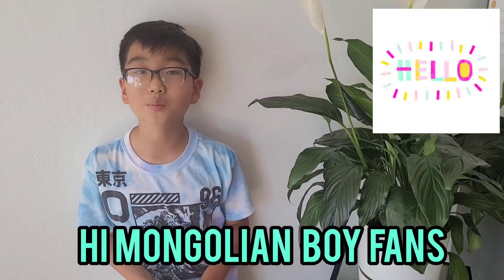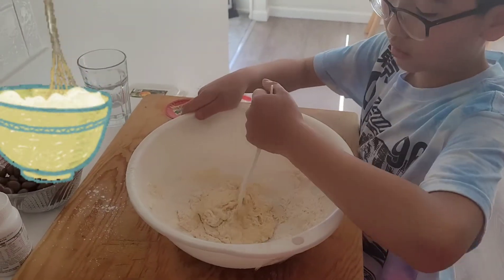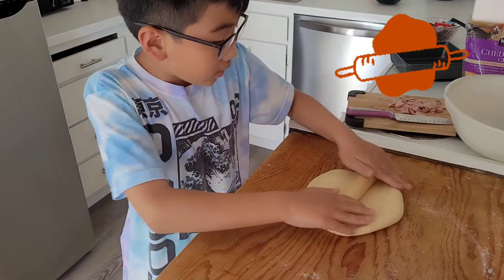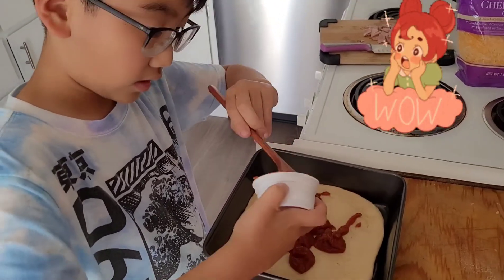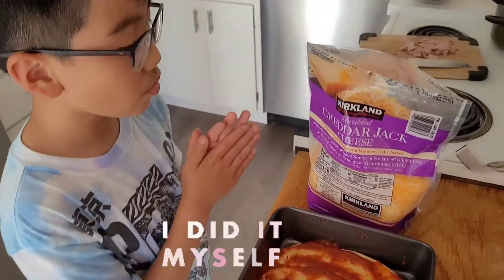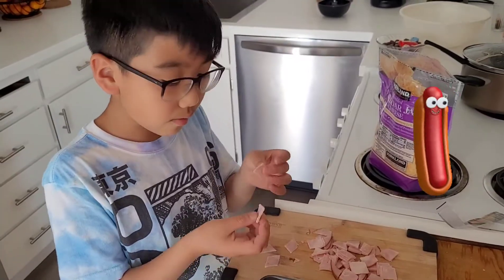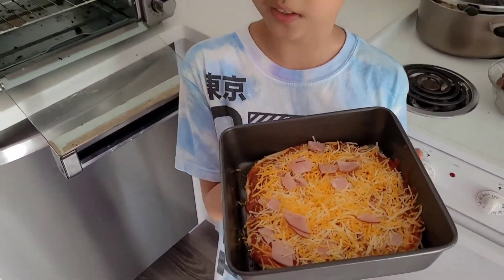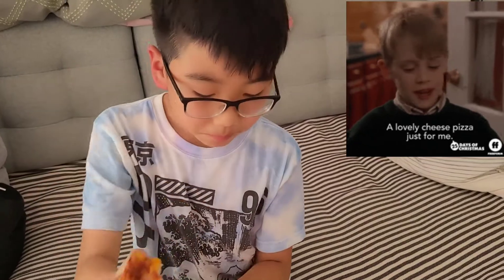I made a pizza 🍕😋☺